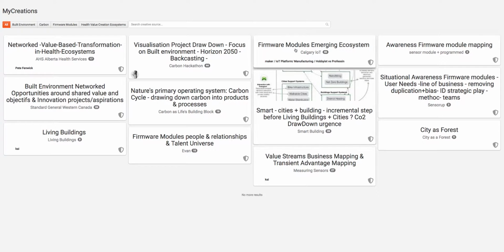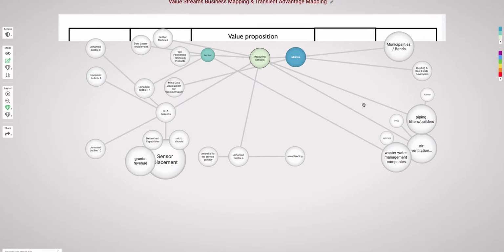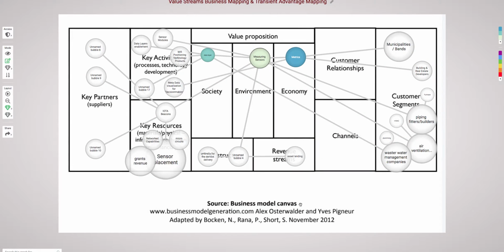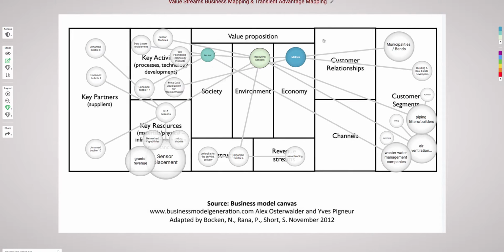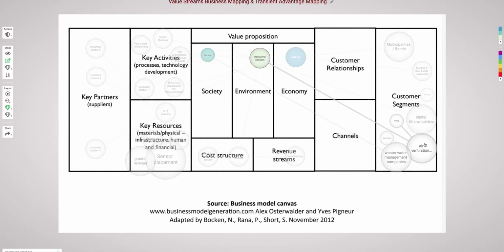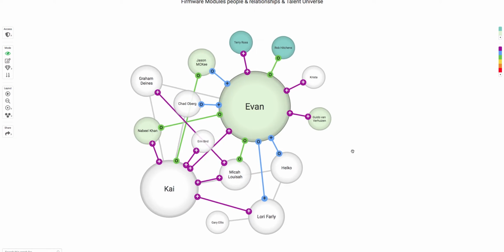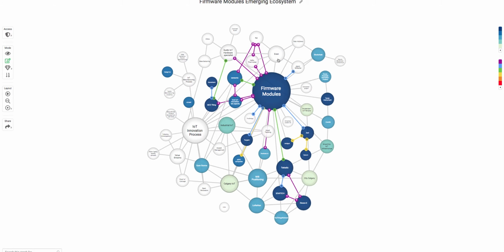20180707 Kai 7Vortex 1